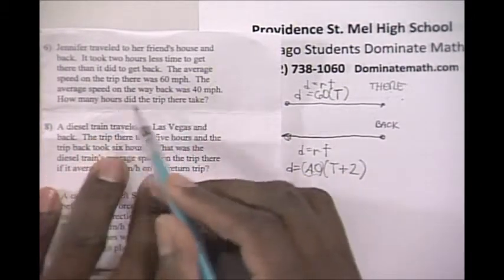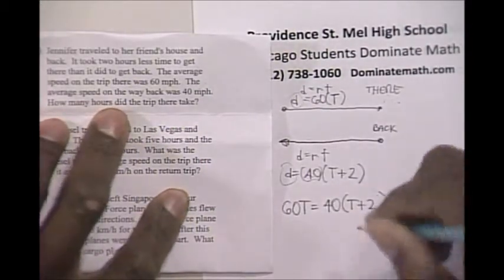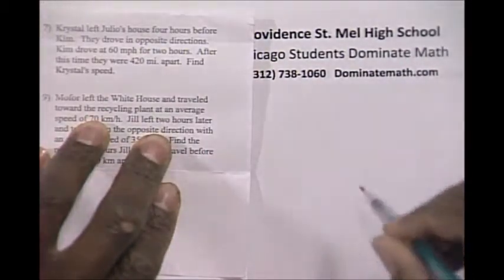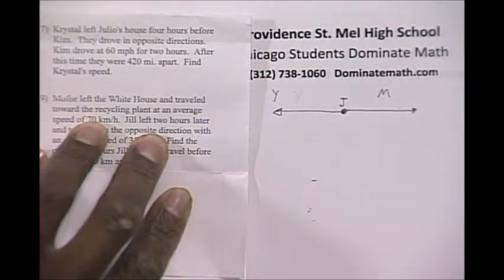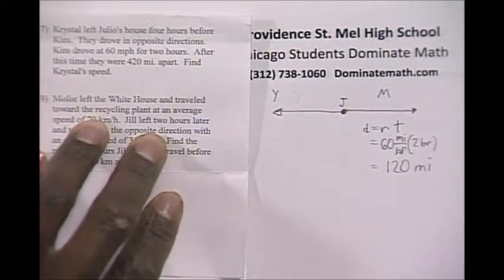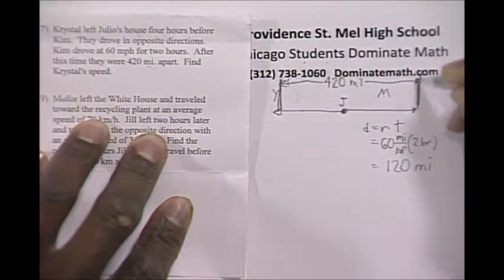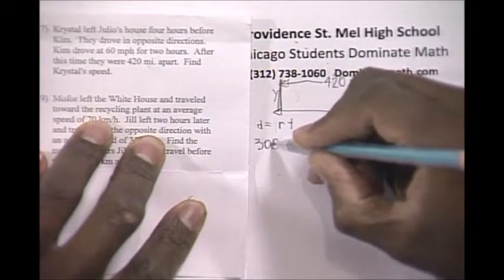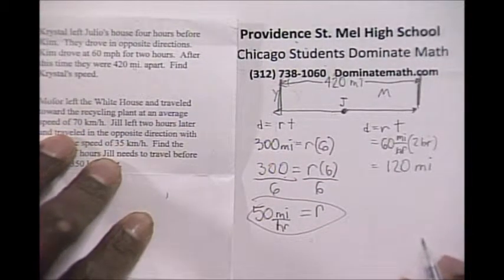distance = rate * time (4 of 6)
The video includes more word problems requiring an understanding of the relationship between distance, rate and time